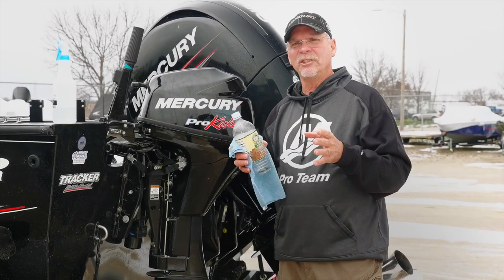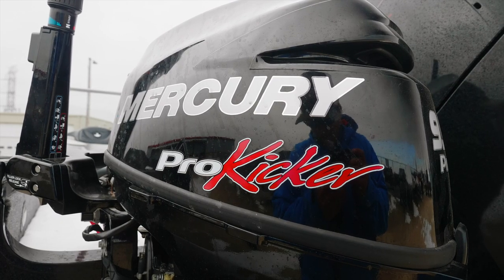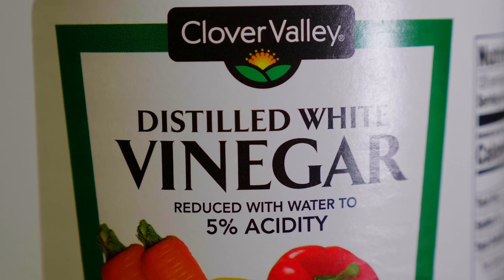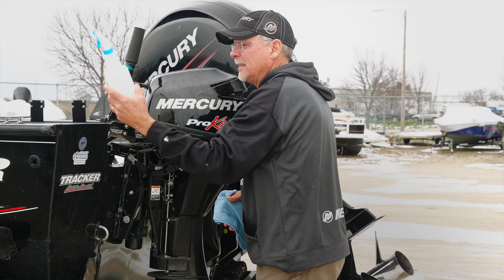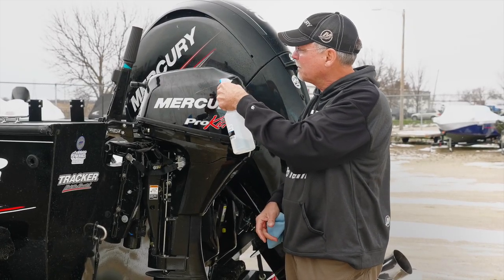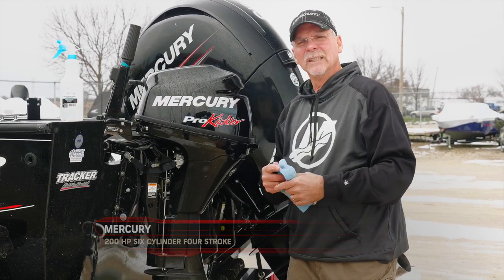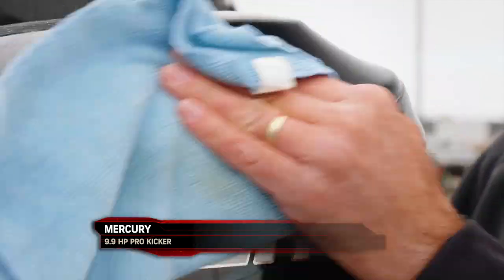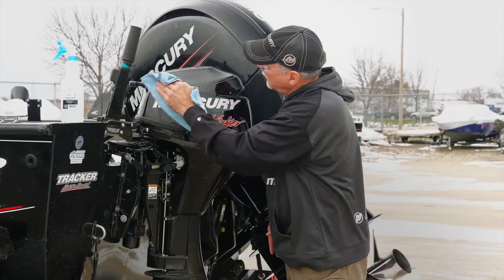How to Clean Water Spots Off an Engine Cowling.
Gary Parsons shows a quick, easy, and inexpensive way to remove the water spots from your engine cowling.